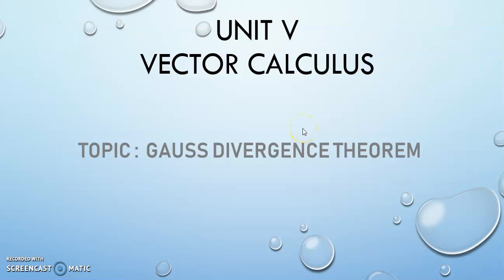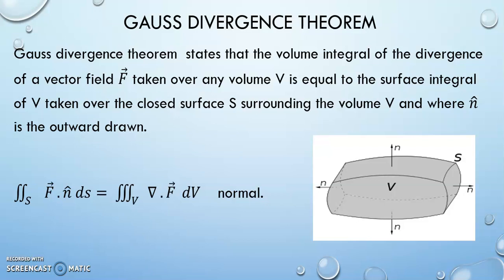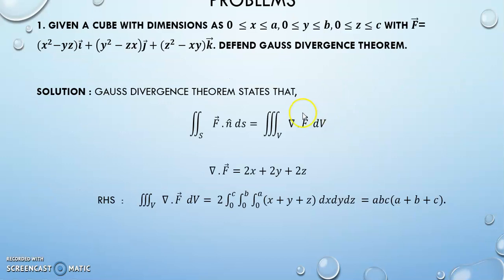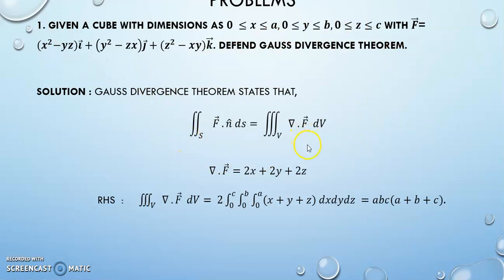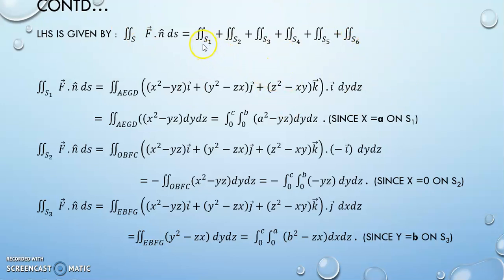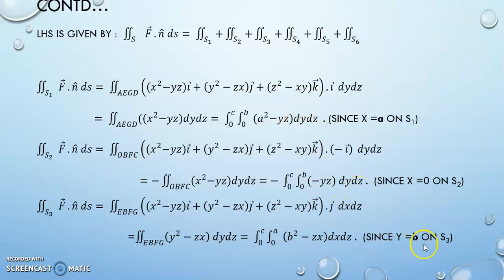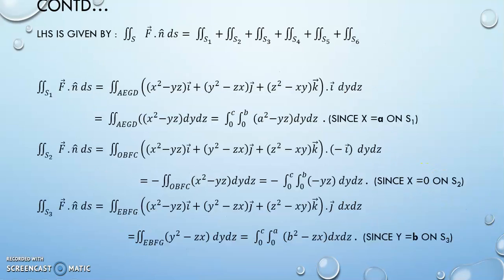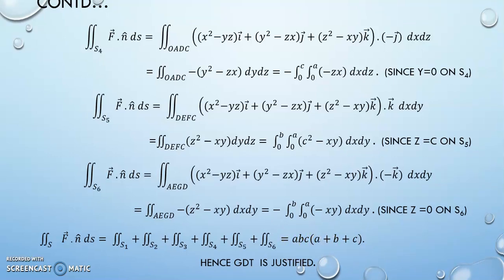Lecture Gauss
THIS LECTURE INTRODUCES THE DIVERGENCE THEOREM